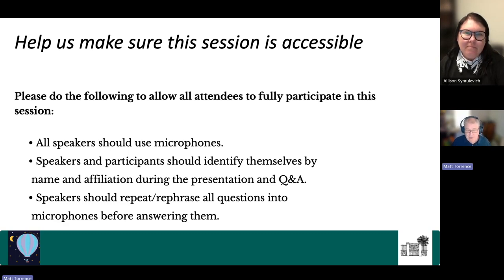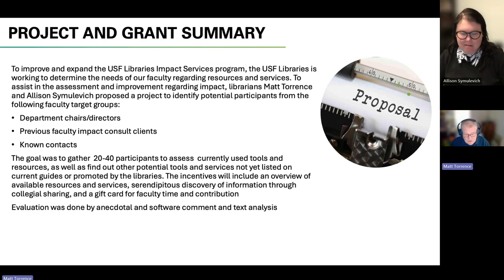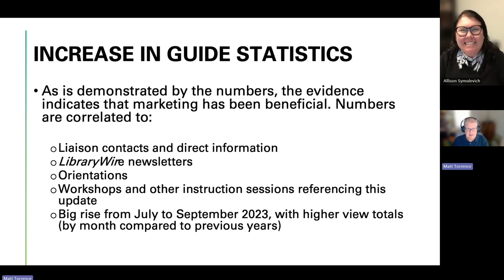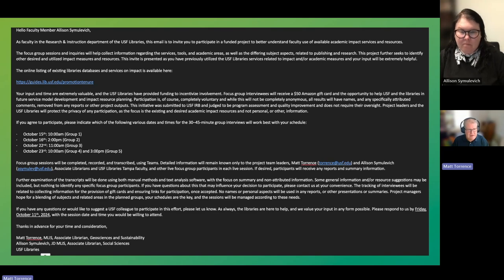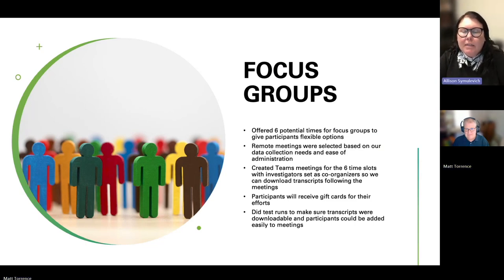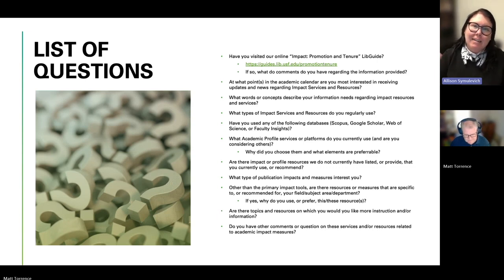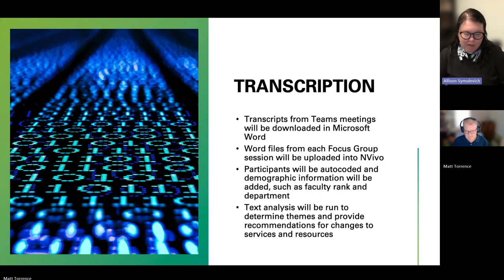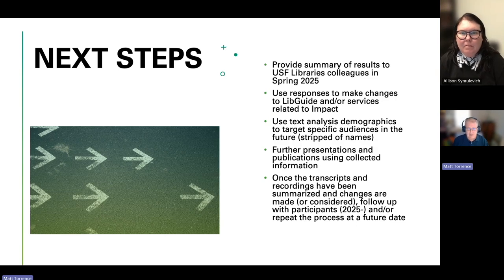Focus Group Assessment of Faculty Use of USF Libraries Impact Services and Resources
To improve, expand, and assess the USF Libraries Impact Services program, the project leaders are working to determine the needs of our faculty regarding available resources and services. Faculty librarians Matt Torrence and Allison Symulevich have received an internal grant to examine current faculty preferences on these topics via focus groups that will total 20-40 participants. A gift card will be provided to incentivize participation. Faculty input is essential to gather the most pertinent information on currently used tools and resources, as well as find out other potential tools and services not yet listed on current guides or promoted by the libraries. Attendees of this session will receive an overview of existing and updated resources and services and an outline of the focus group efforts and basic summary results. The interviews are scheduled for October and November of 2024 and the project team anticipates targeted and serendipitous discovery of information through collegial sharing of their practices and resources utilized. This presentation will outline the team's process and, as stated, the desired outcomes, including questions developed, response recording and transcription methods, and plans for text analysis.